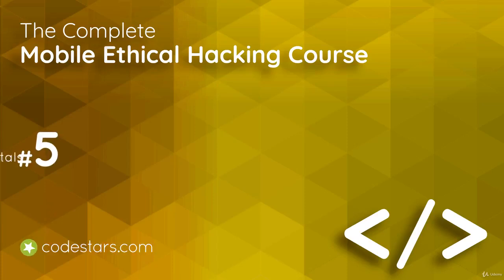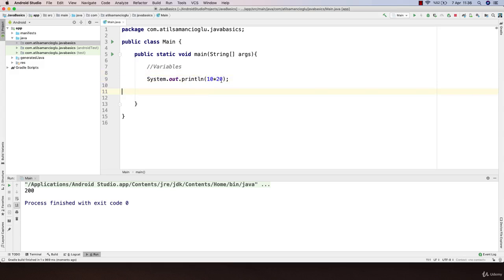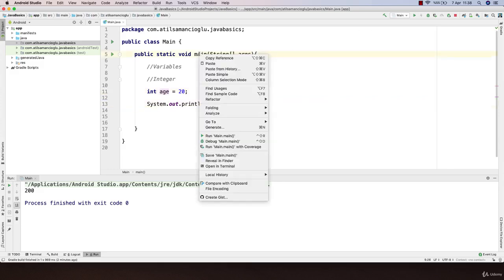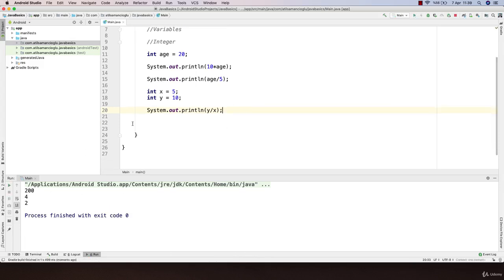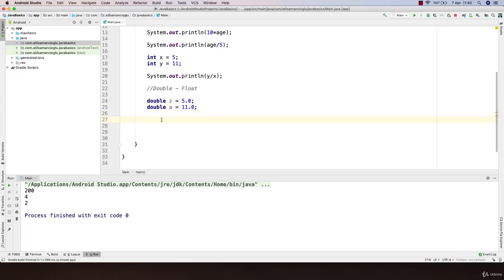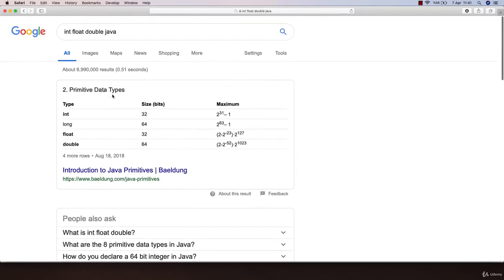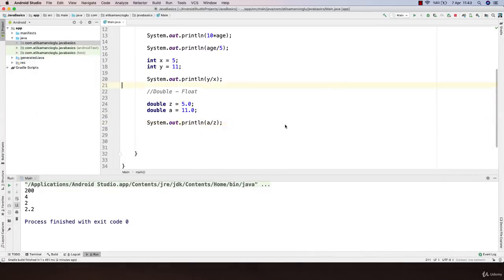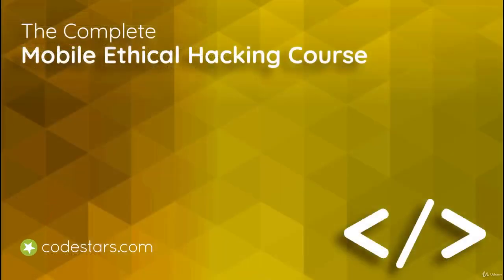٢٦ سبتمبر ٢٠٢٤